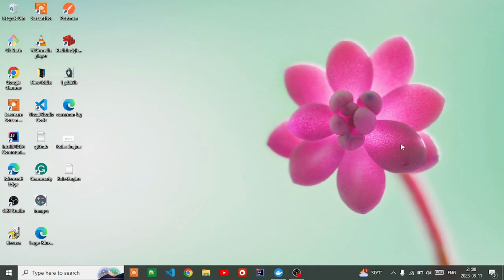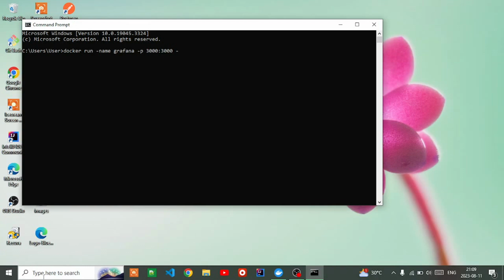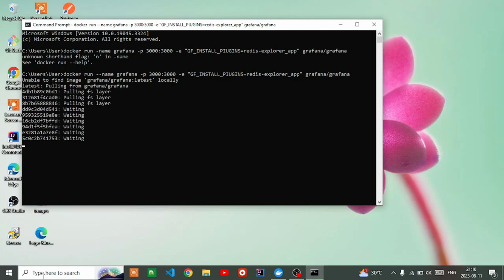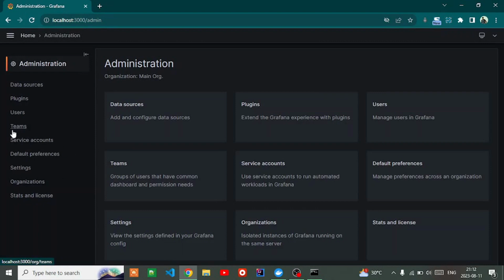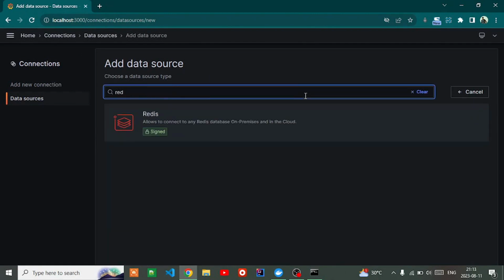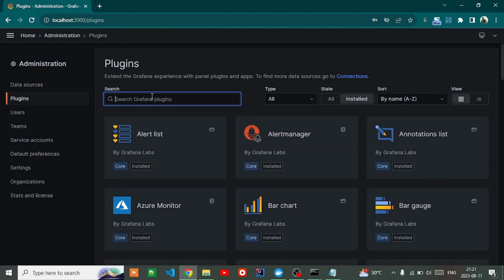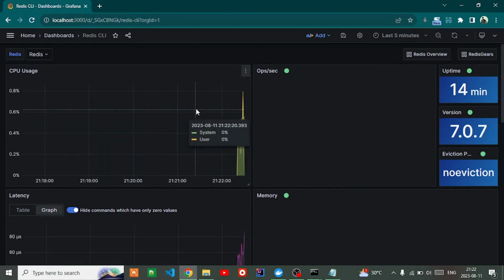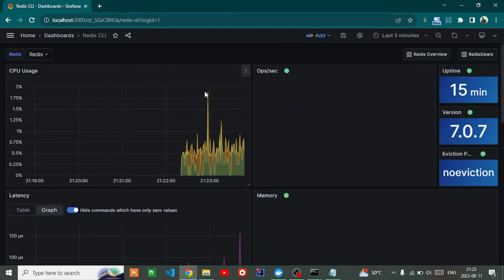Monitor Redis easily with Grafana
Easily monitor your deployment of Redis, the open source, in-memory data store, with Grafana Cloud’s out-of-the-box monitoring solution. The Grafana Cloud forever-free tier includes 3 users and up to 10k metrics series to support your monitoring needs.

docker command - "docker run -p 3000:3000 --name=grafana -e "GF_INSTALL_PLUGINS=redis-explorer-app" grafana/grafana"